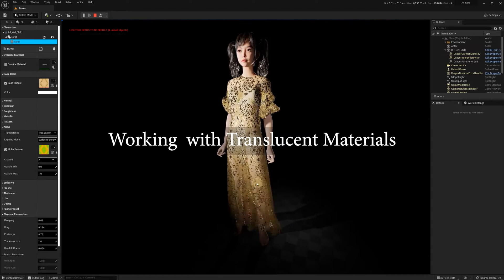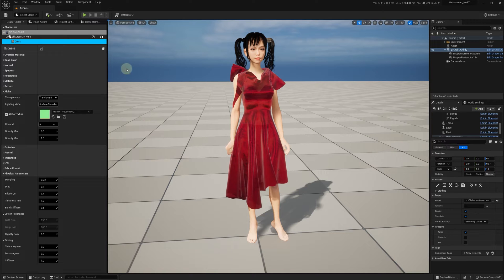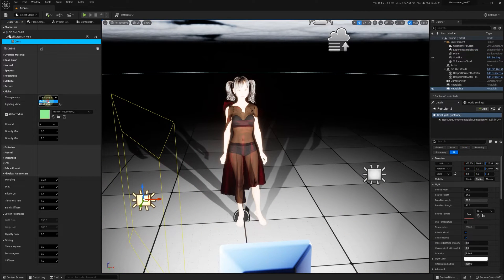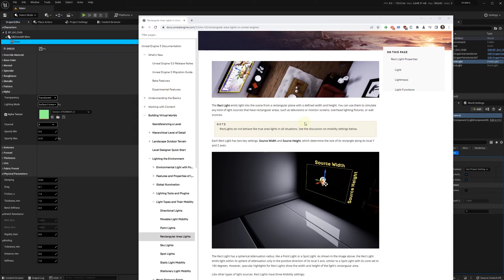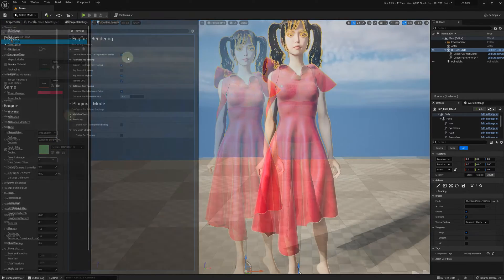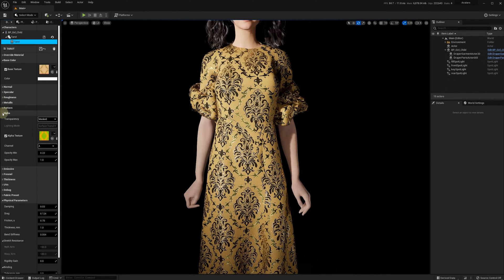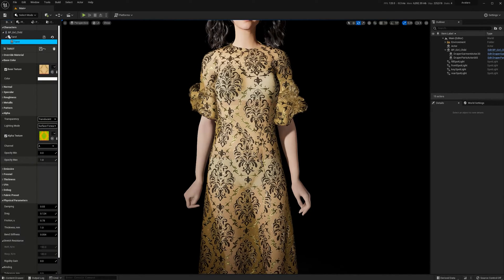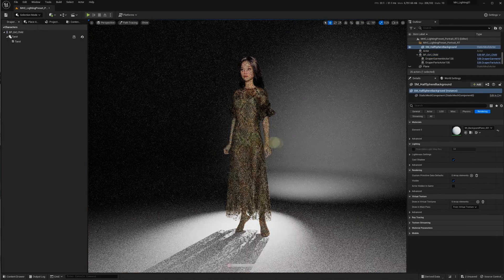Working with uDraper Translucent Materials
Since November 9th update, you can select between Surface Translucency Volume and Surface Forward Shading when working with uDraper Translucent materials. Surface Forward Shading mode produces more predictable results with regard to color, metallic, and roughness. However, Rectangular Area Lights do not support Forward Shading.